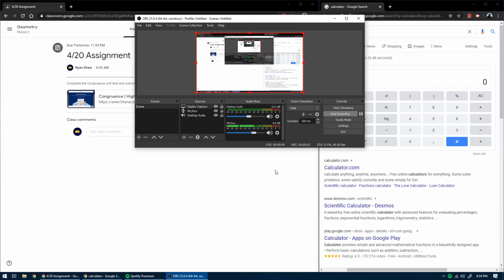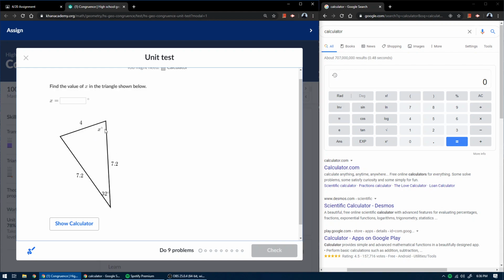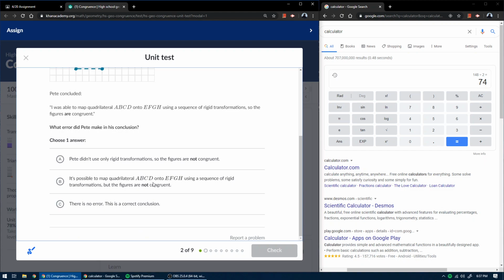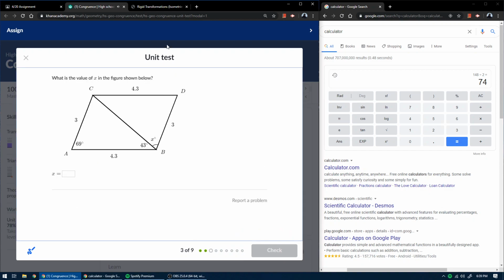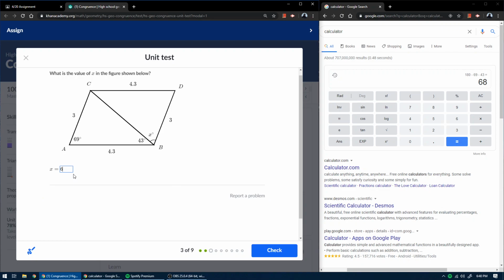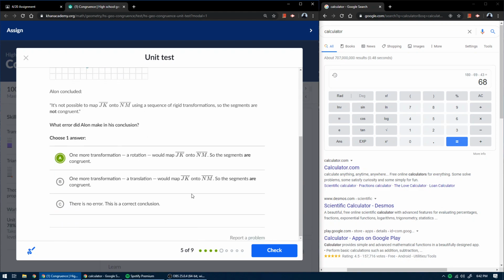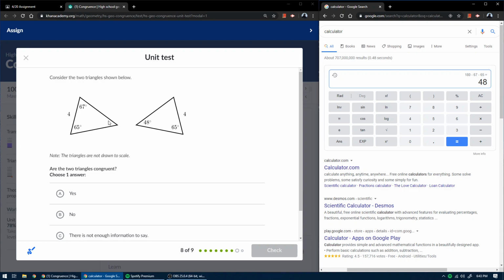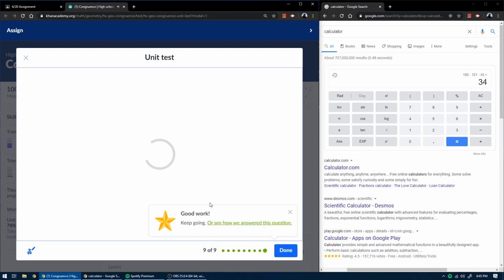Geometry: Congruence Unit Test